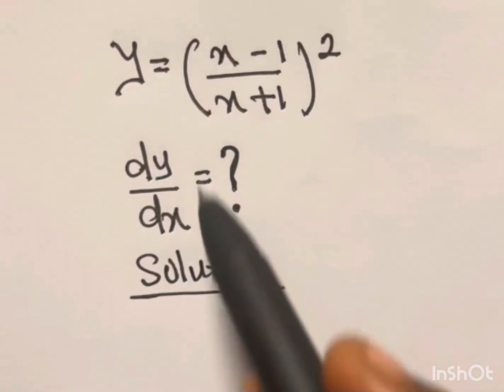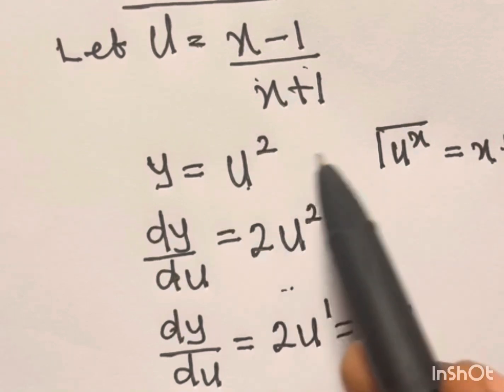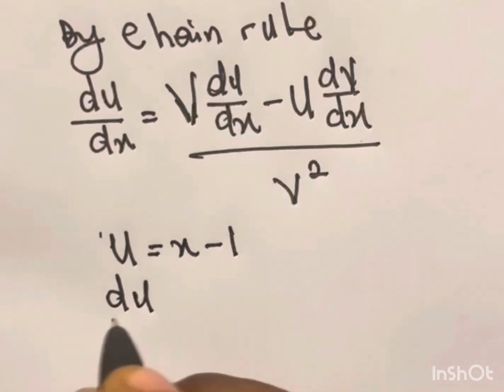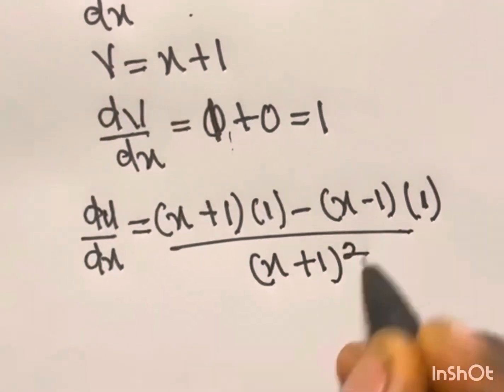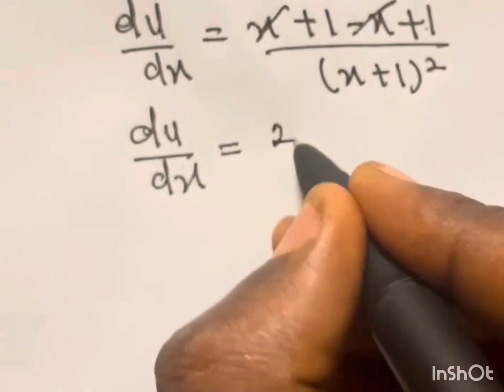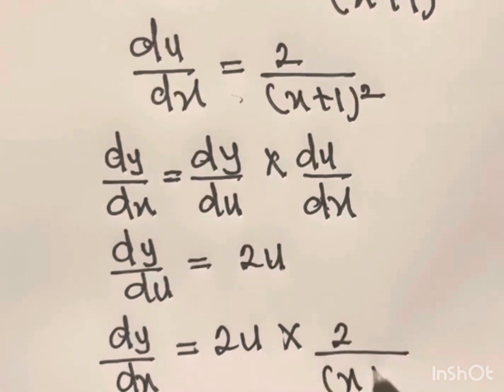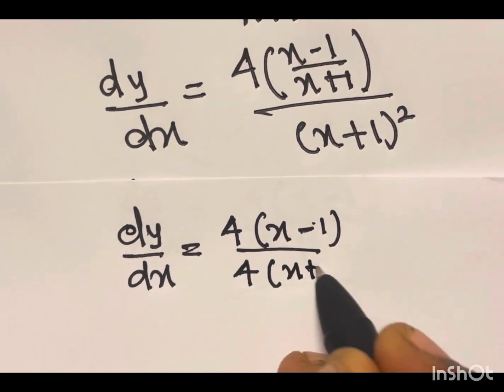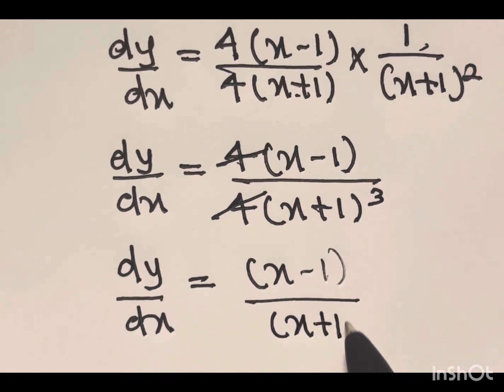Olympiad Math|| Find dy/dx of (x-1/x+1)² FAST! Master This Trick in Minutes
In this video, I’ll show you step-by-step how to differentiate y = (x-1)/(x+1)² using the chain rule and quotient rule.